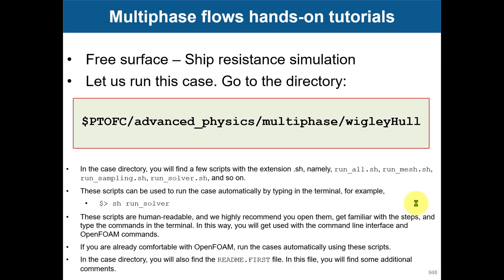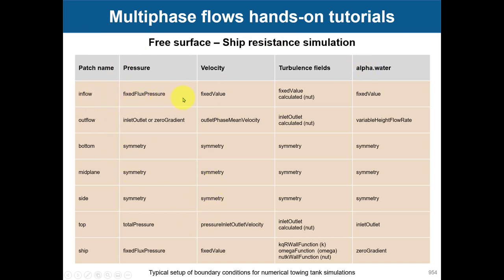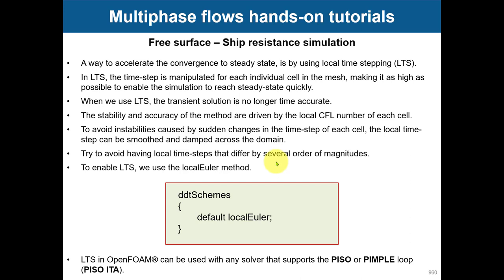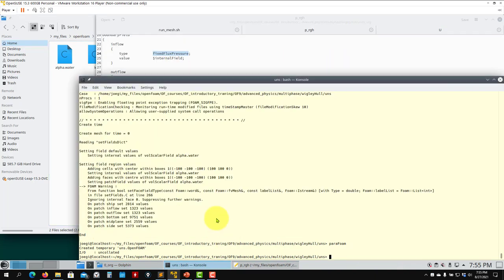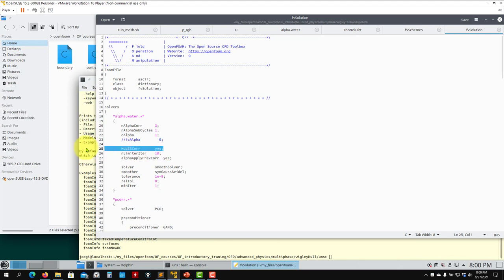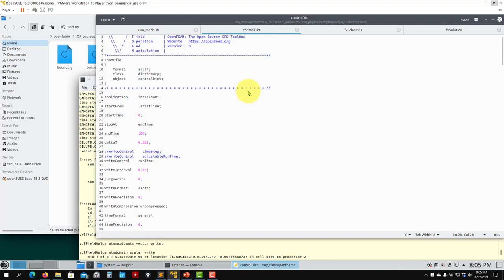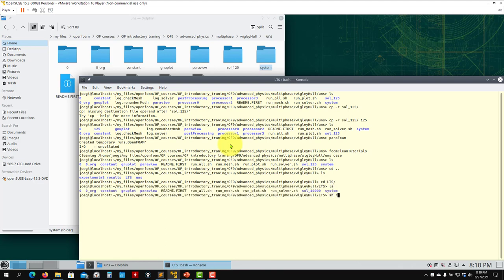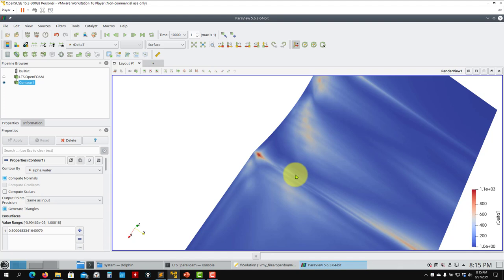8.6 Module 8 - Advanced physics - Multiphase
8.6 Module 8 - Advanced physics - Multiphase

Multiphase flows - Tutorial 1
Free surface flow
VOF method
Ship resistance simulation
Post-processing multi-phase flows
Global time stepping vs. local time stepping